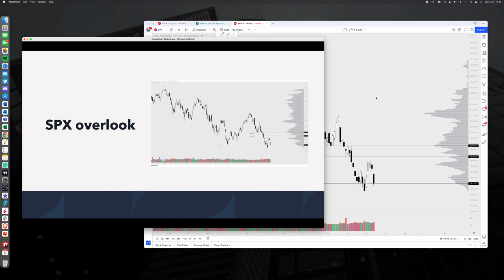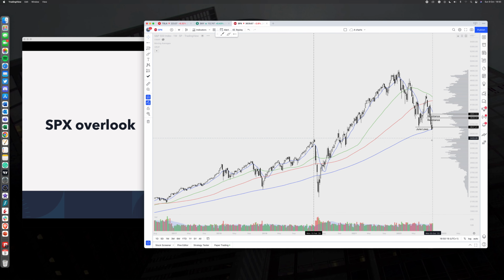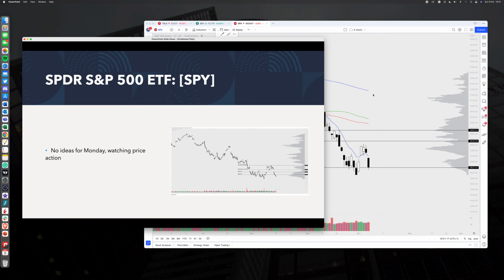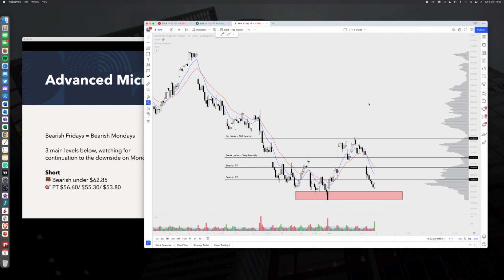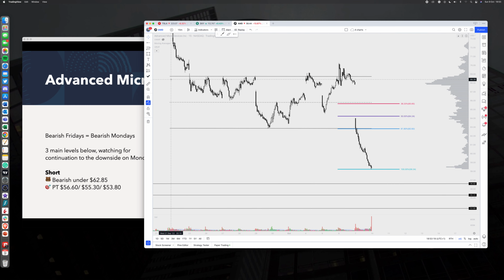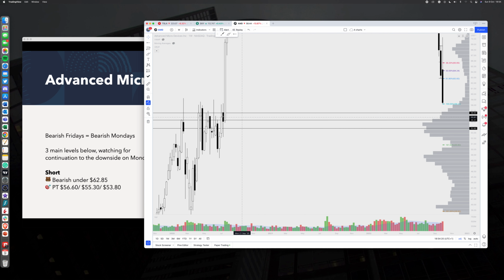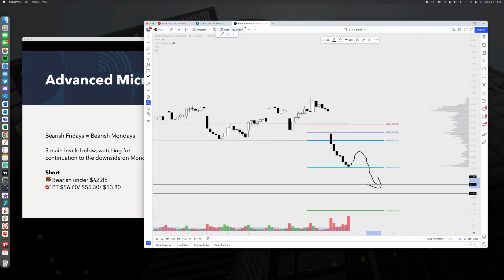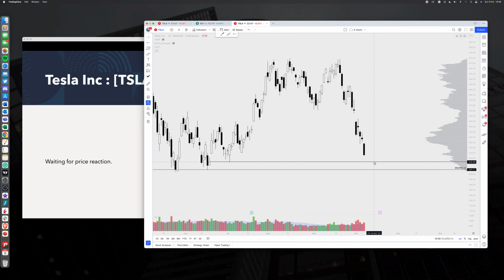Stock Market Pre-market Plan | AMD bearish ideas